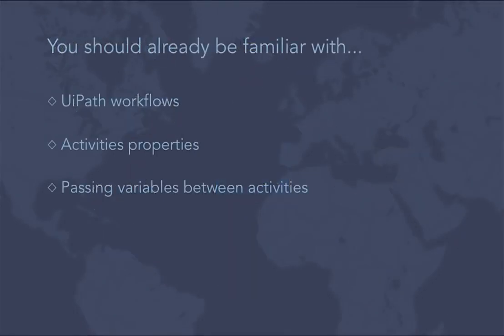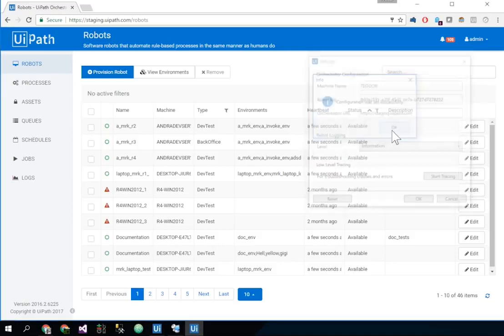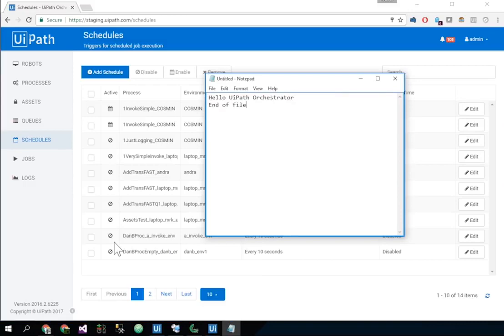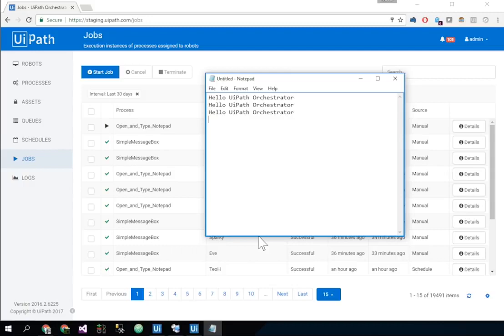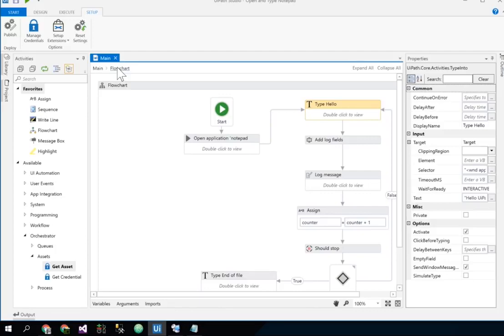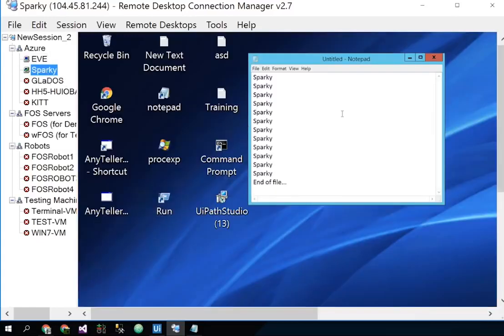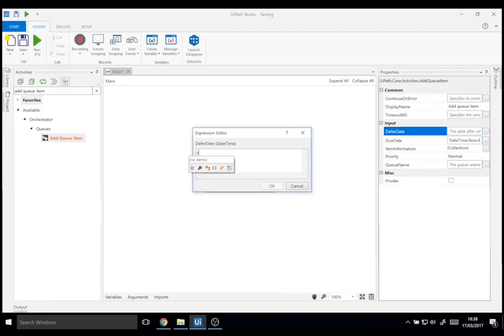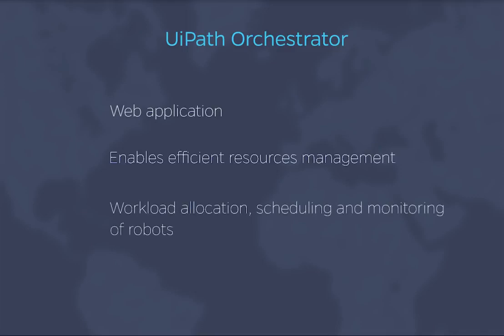16 UiPath Orchestrator 2016 2 Tutorial 720 X 1108